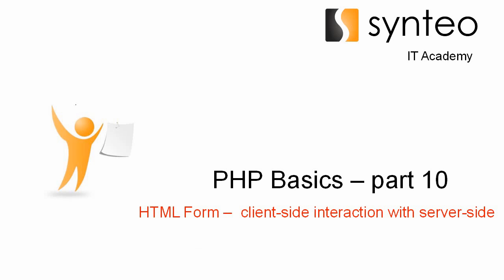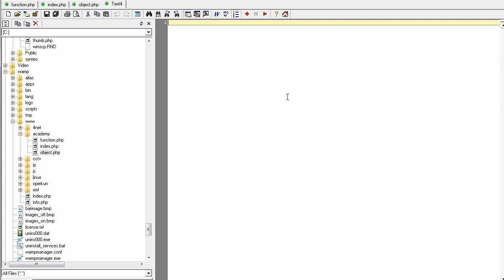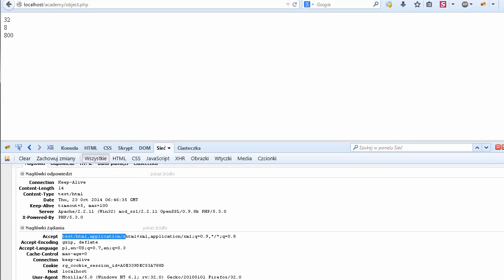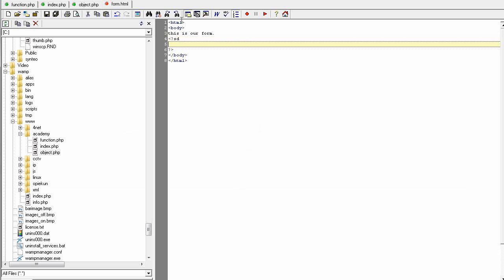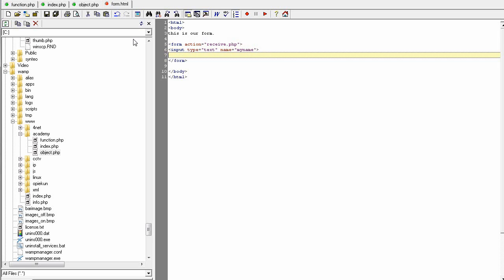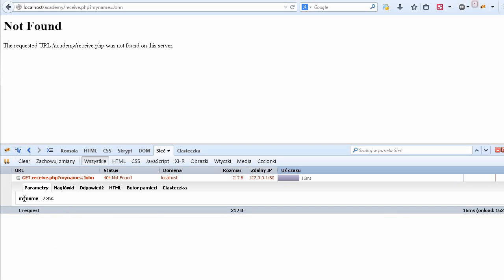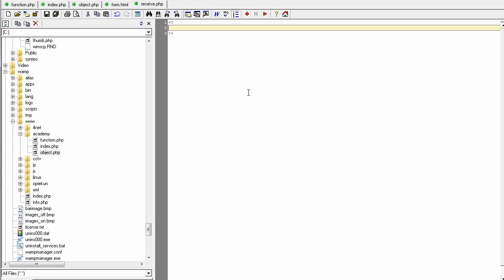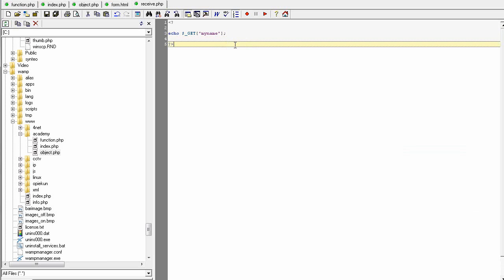PHP10 - easy PHP tutorial & lesson - HTML Form interaction client-side vs servers-side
In this video you will find a explanation of HTML and PHP interaction on the HTTP protocol level. You will find how to create HTML form and receive value on the server-side using PHP script for it.